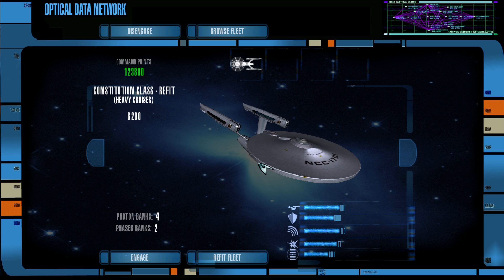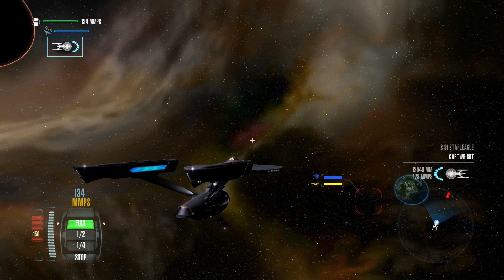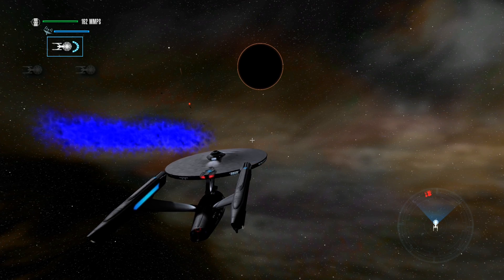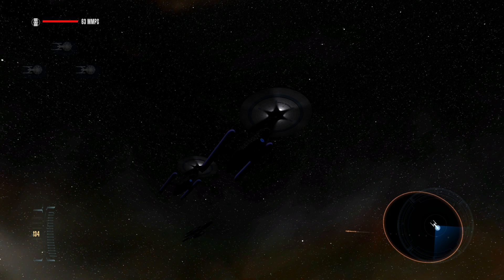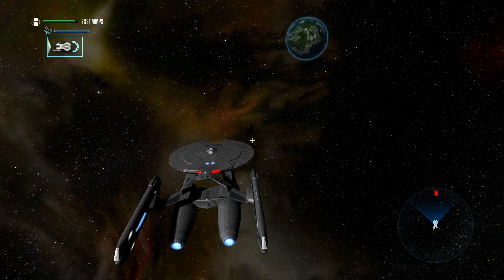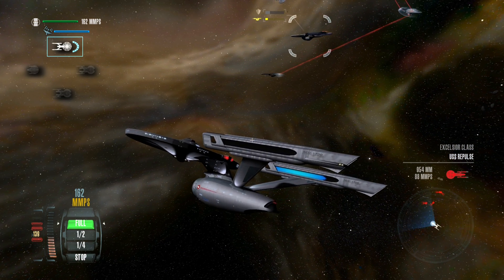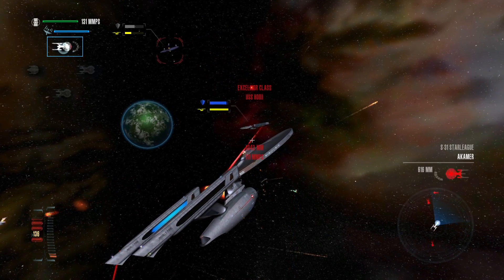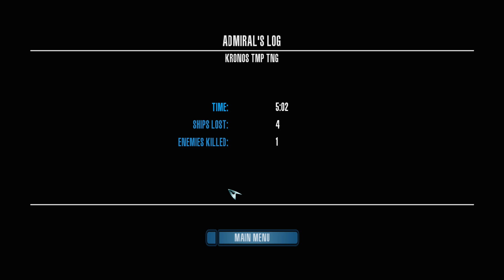TMP Starfleet Vessels Chase Down Renegade Excelsiors! - Star Trek Legacy: Ultimate Universe 2.2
Can we stop these new Excelsiors before they reach the Klingon homeworld??

1. Download the first part of the mod at this (and install)

2. Download the second half of the mod at this (and install)

3. Download the update for the mod and install from this

The music in this video is MY OWN, MADE BY ME, using Music Maker Jam, and is not available anywhere.